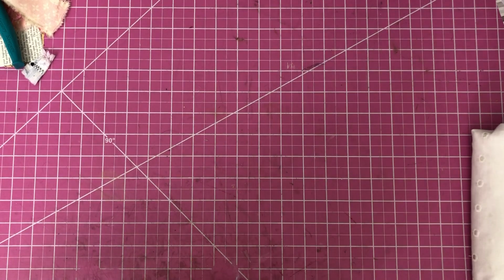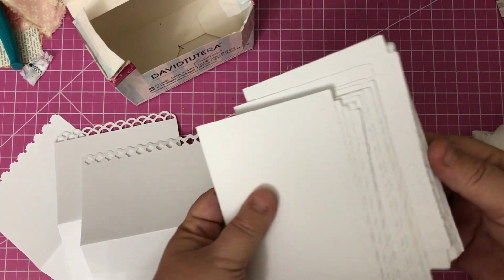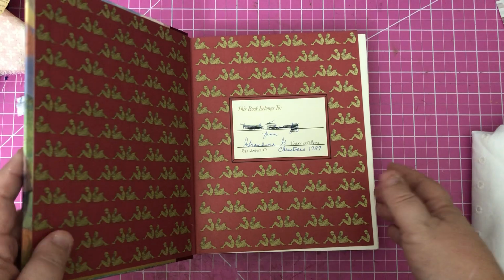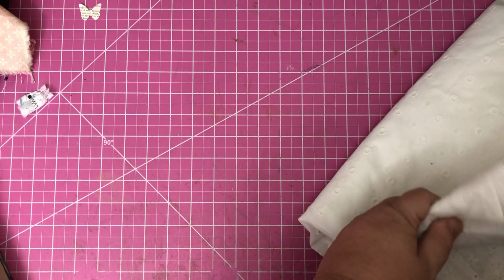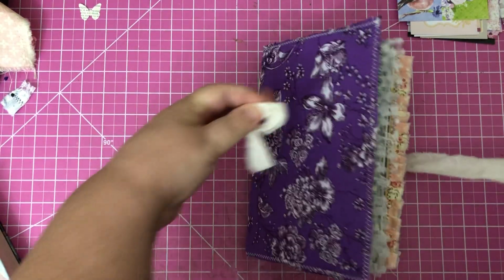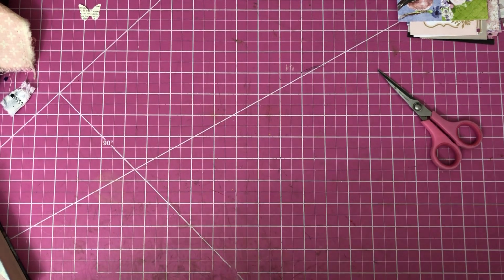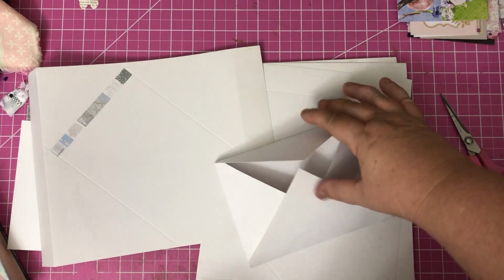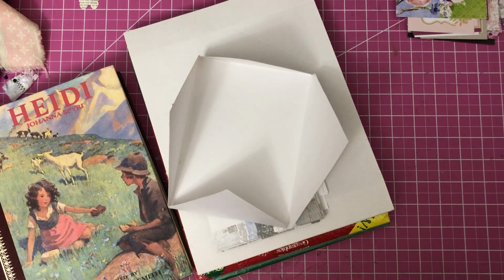GREAT GOODWILL FINDS!